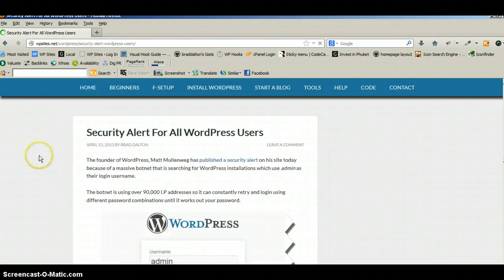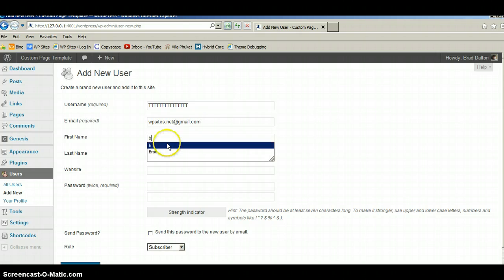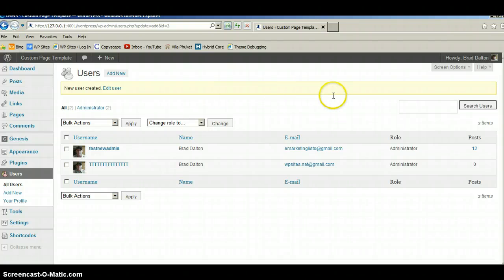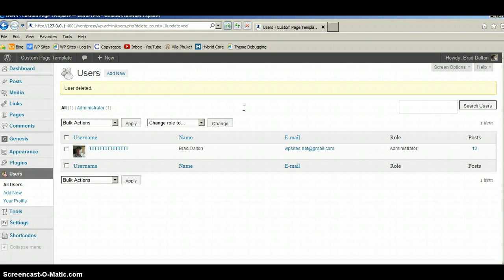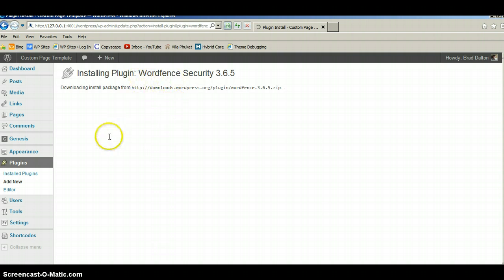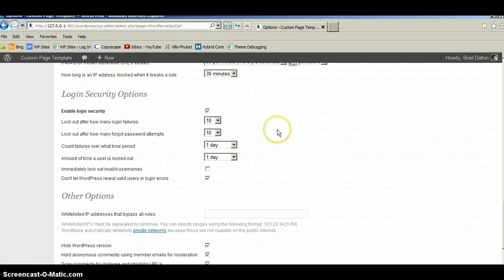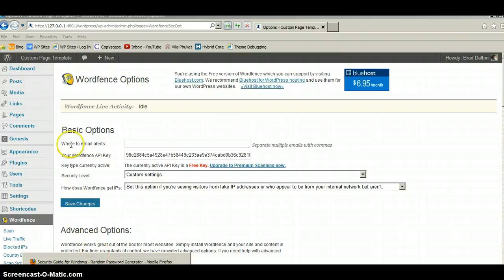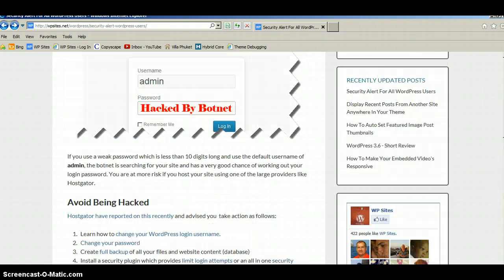Security Alert for WordPress Users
Learn more about how to change your username and password so you avoid being hacked and losing your content